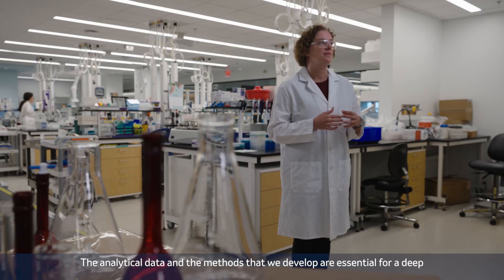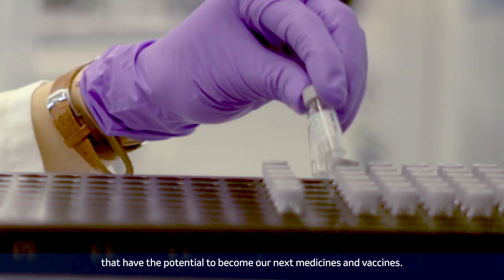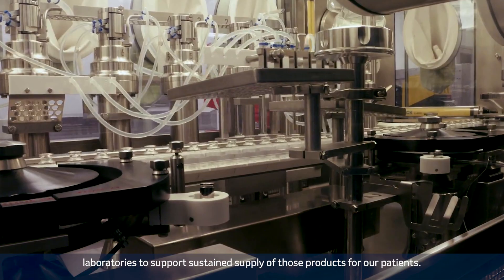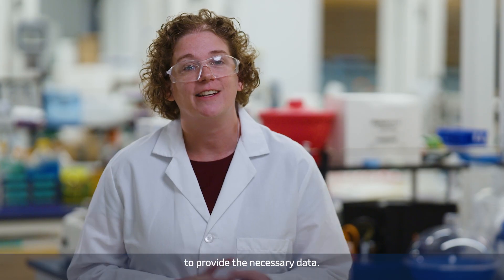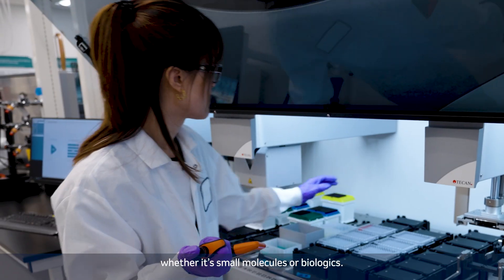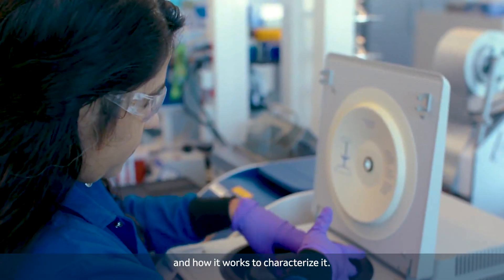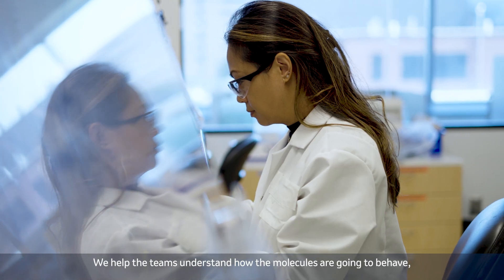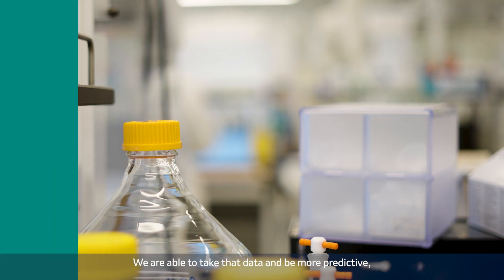Analytical Research & Development: Partners in Problem Solving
Our talented scientists in our analytical research & development team are integrating state-of-the-art physical, analytical and bioanalytical solutions, and applying innovative technologies, to advance our company’s pipeline.